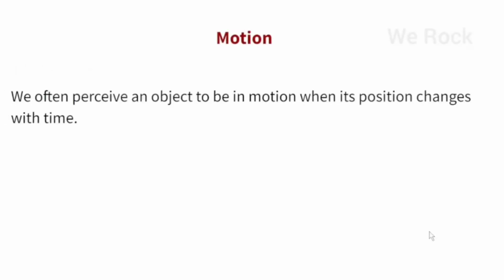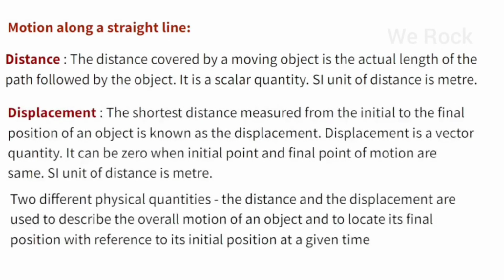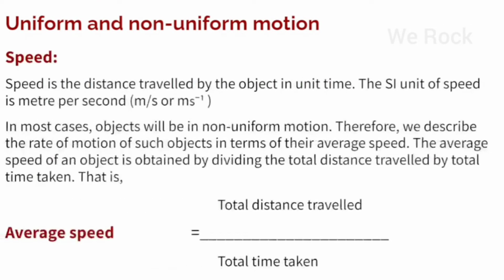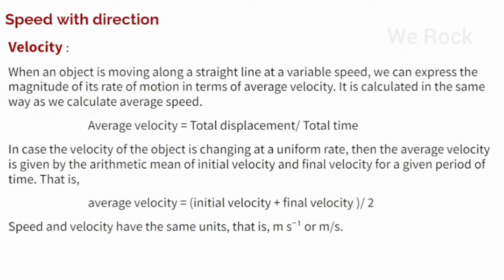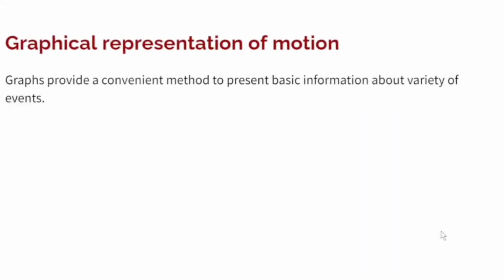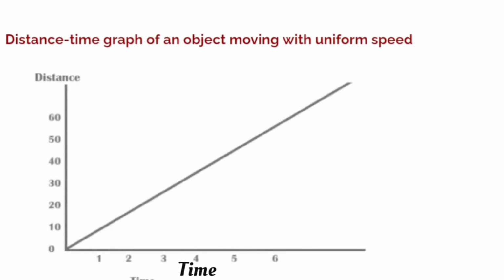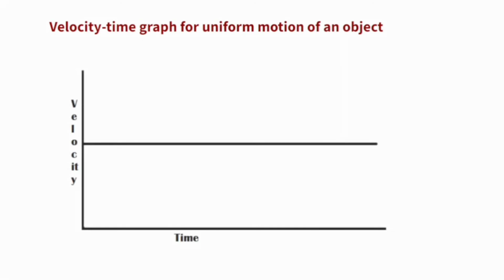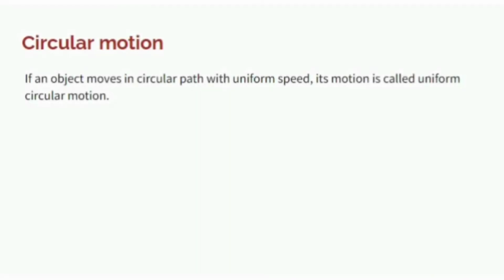Motion Class 9 revision notes | Class 9 CBSE Physics